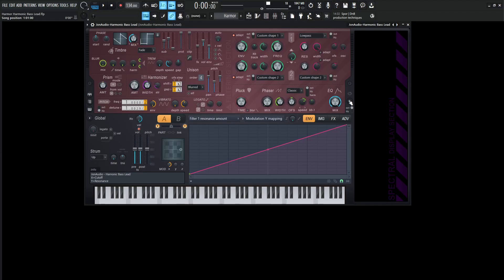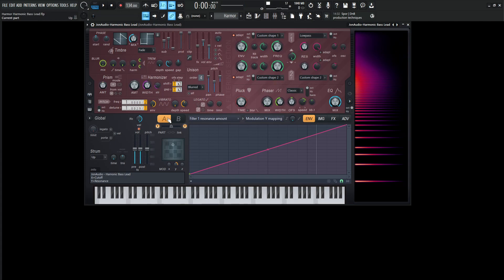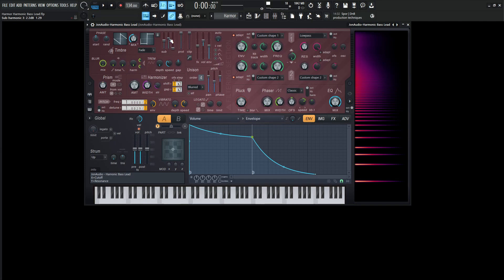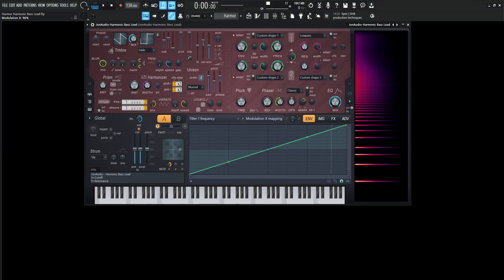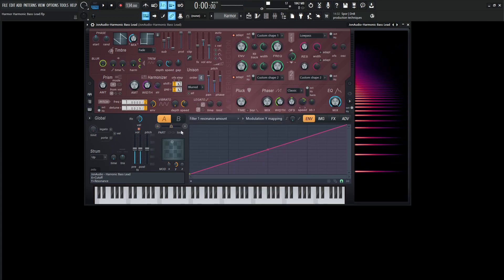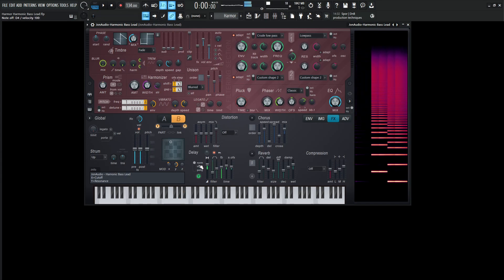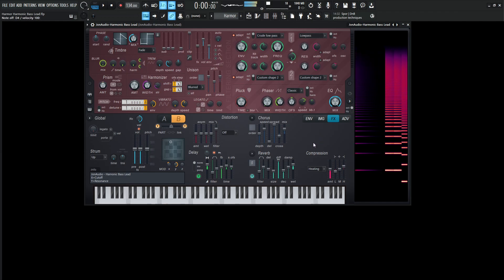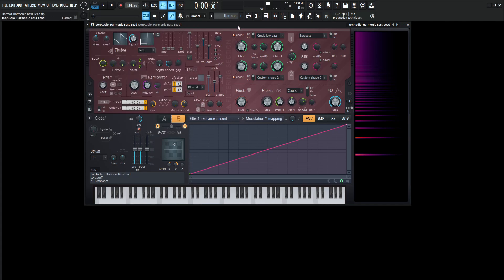Harmor Harmonic Bass Lead Sound Design | FL Studio 21 Tutorial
In this Harmor sound design tutorial, I show you how to make a preset of a harmonic bass lead that can also be used as a pad or texture!